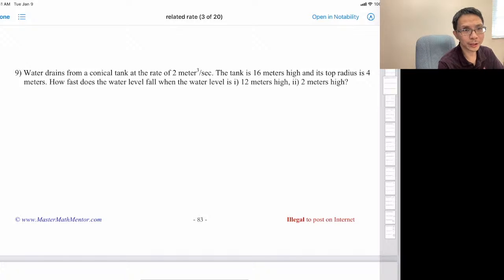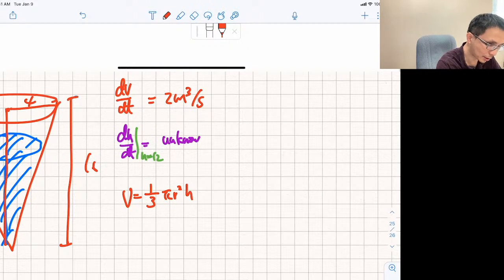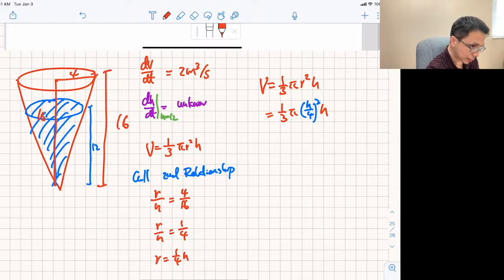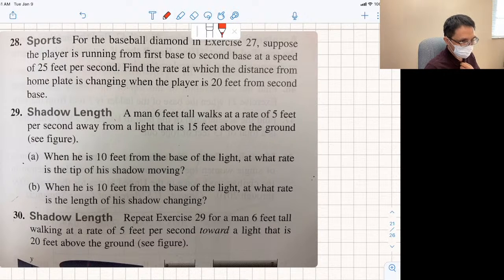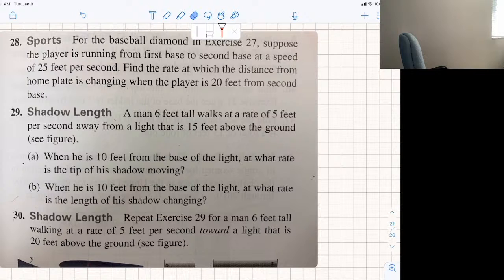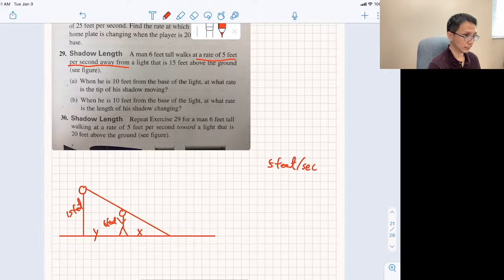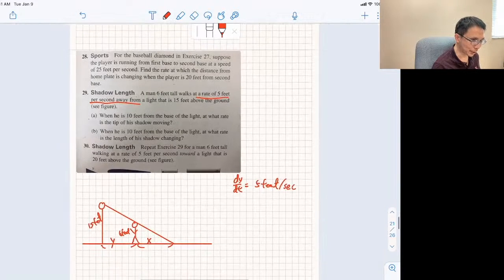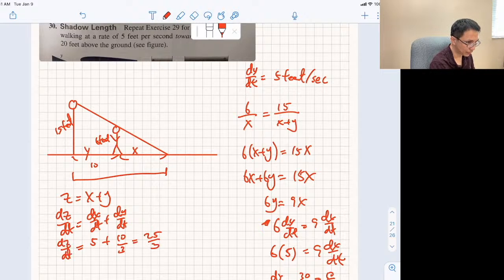AB Calculus related rate Shadow and Cone